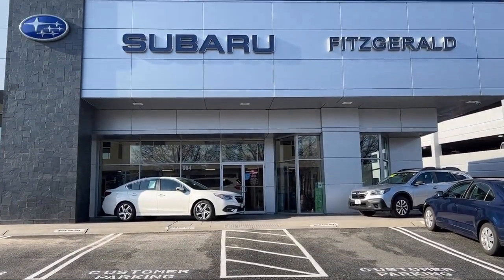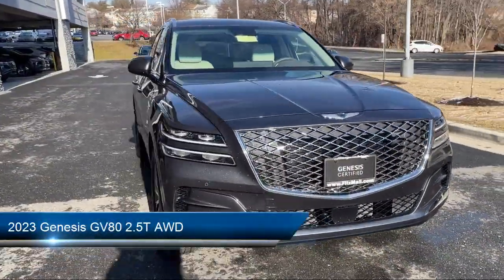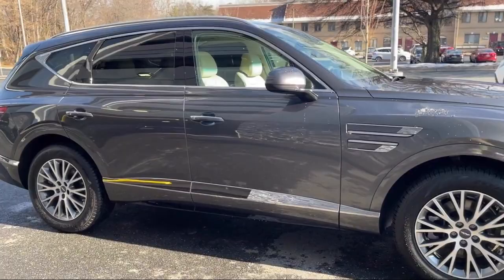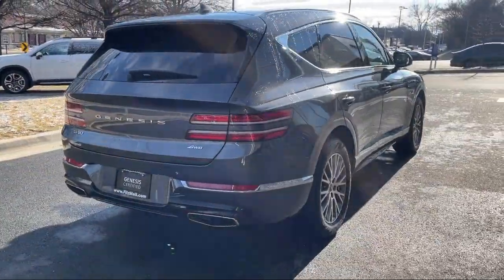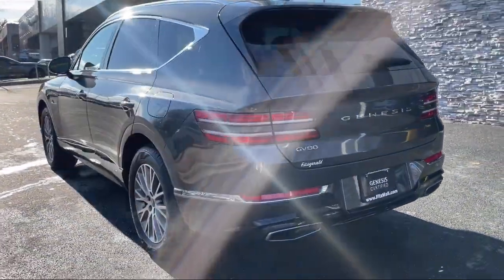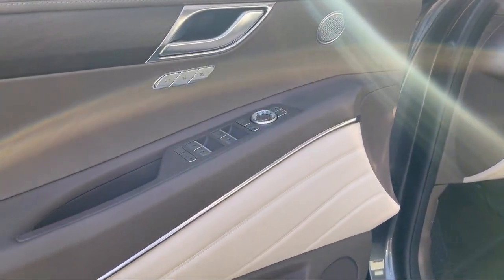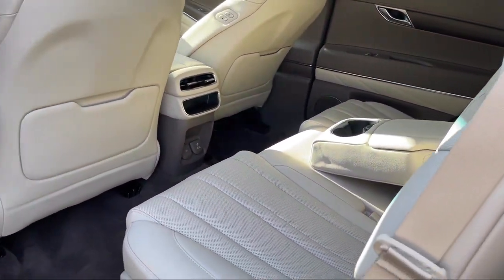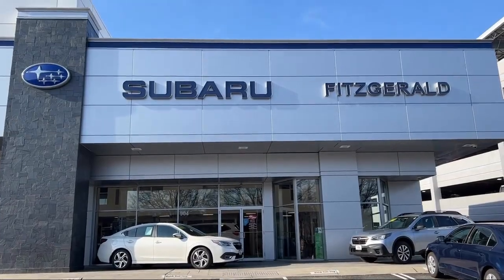2023 Genesis GV80 2.5T AWD Gaithersburg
2023 Genesis GV80 2.5T AWD - Stock Number: XG08913 - VIN: KMUHBDSB9PU108913.